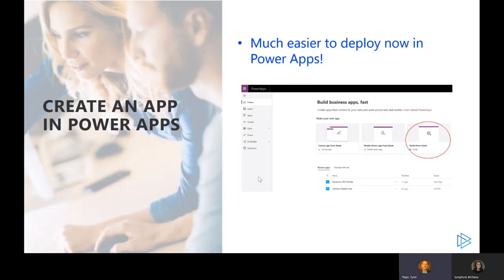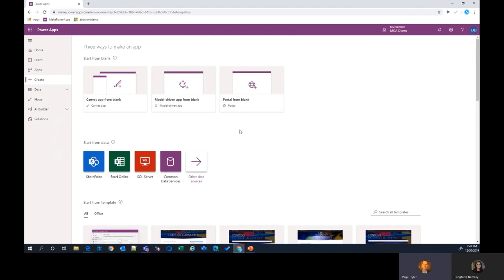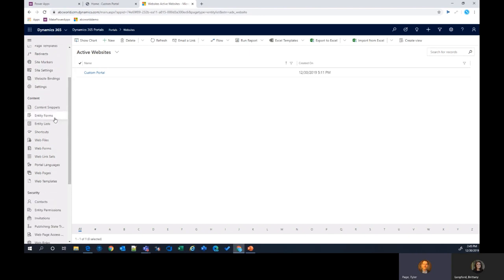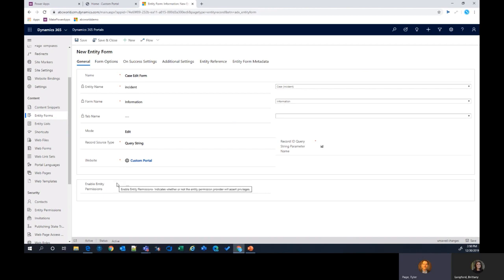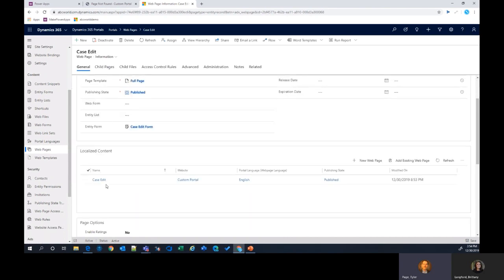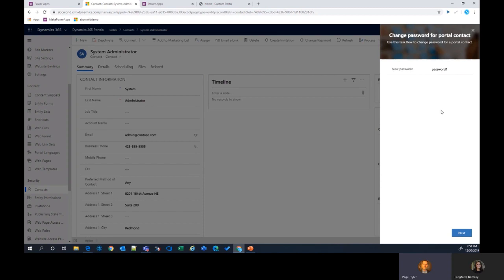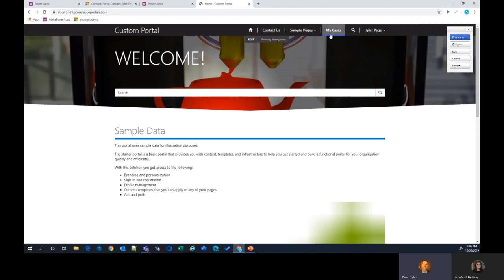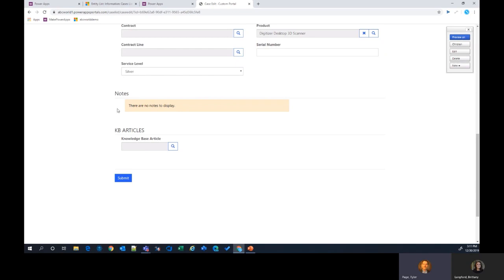Webinar Quickly Add a Portal to Your CE or CDS Environment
Tyler Page, a Solution Architect here at MCA Connect discusses and demos how to quickly add a portal to your CE/CDS environment! We are proud to share that this was 1 of 7 MCA Connect sessions at the 2019 User Group Summit.